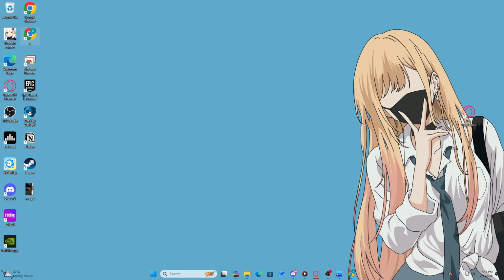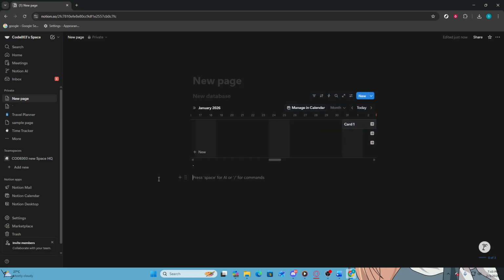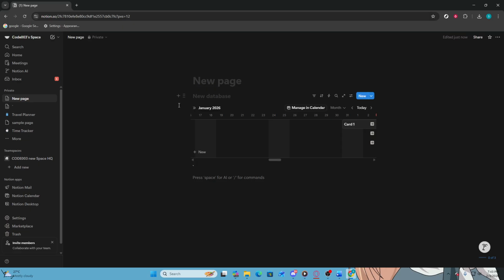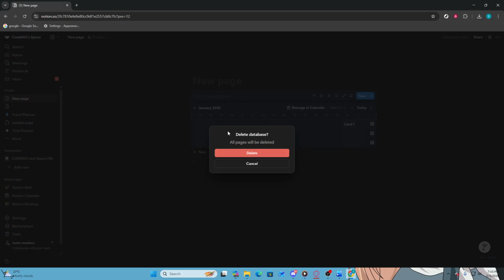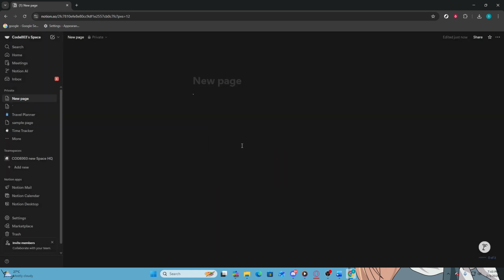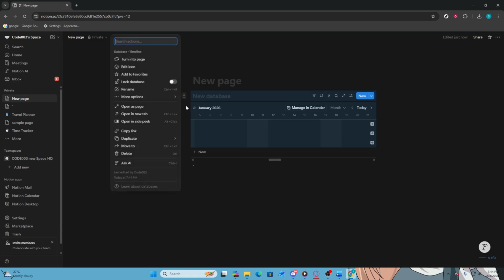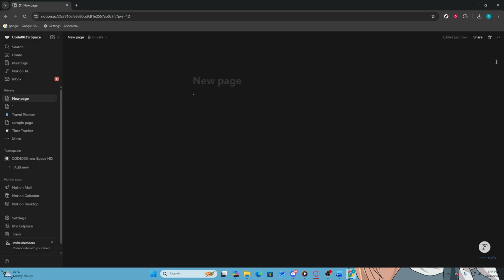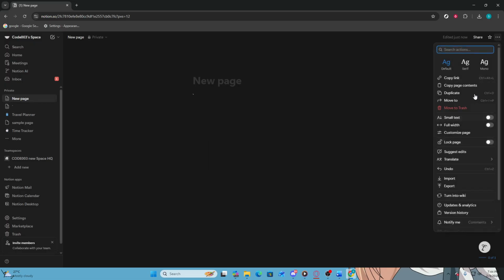How to undo Notion[FULL GUIDE]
In today's Video we cover, How to undo Notion